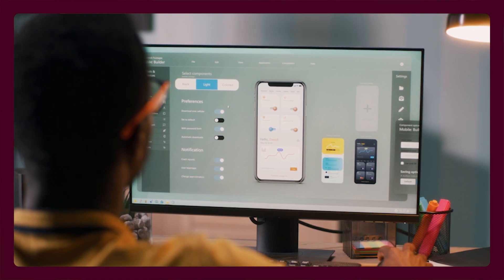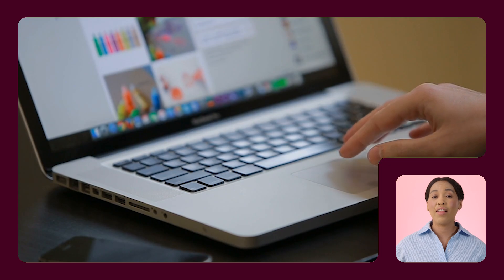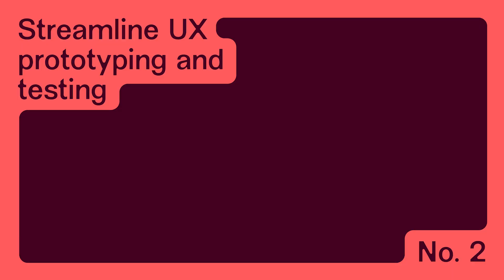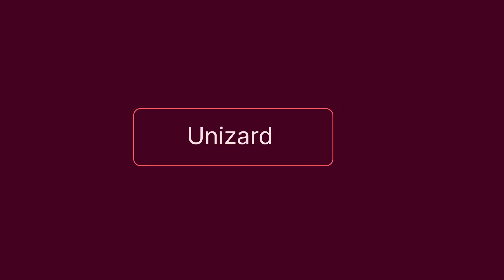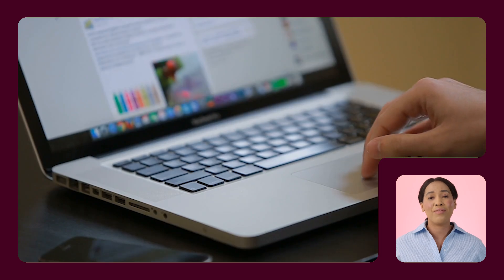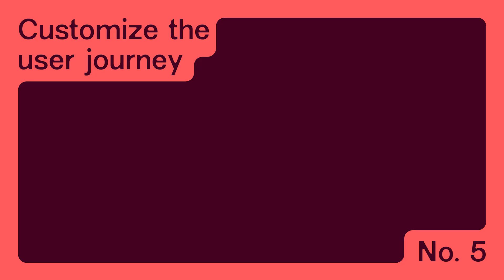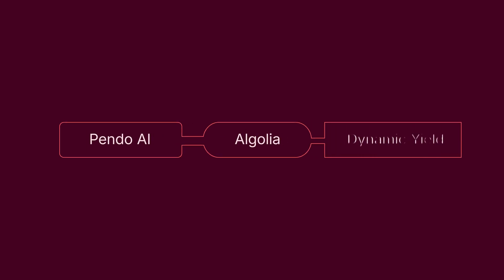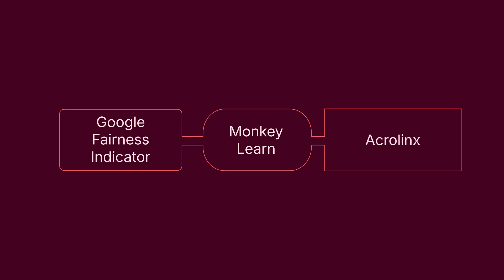6 ways to use AI to supercharge UX workflows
Yes, AI is everywhere and, no it can't fix/revolutionize everything but, if you look past the hype, there are already some great ways to use it. User experience (UX) design is one area with lots of rich potential applications for AI, from analyzing large volumes of data to optimizing prototyping and testing. We'll help you cut through the noise and get to the most valuable strategies with these six tips.

00:00:00 Transforming UX Design with AI in 2023
00:00:41 Integrating AI into UX Design for Better User Insights
00:01:27 Using AI Tools to Analyze Large Volumes of User Data
00:02:10 AI-Driven UX Optimization Strategies
00:02:53 AI Tools for Prototyping and Testing
00:03:40 Enhancing UX with AI for Better Accessibility
00:04:22 Enhancing Accessibility with User-Centric Design
00:05:04 The Role of AI in Enhancing User Experience
00:05:53 AI Tools to Reduce Bias in UX Design

Contentsquare is an all-in-one experience intelligence platform that provides rich, visual, and contextual insight into customer behaviors, sentiment, and intent, across all channels. Try it for free to make sure you're delivering the right experience on web, mobile, and apps